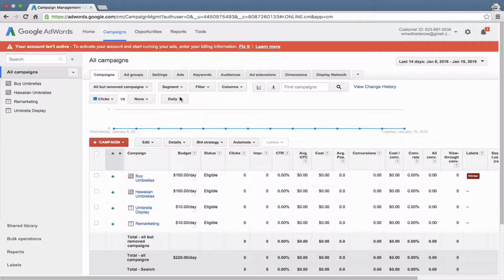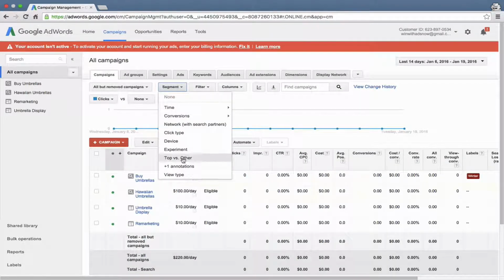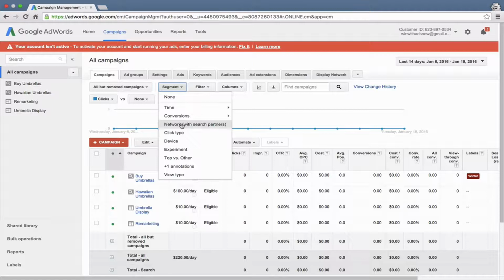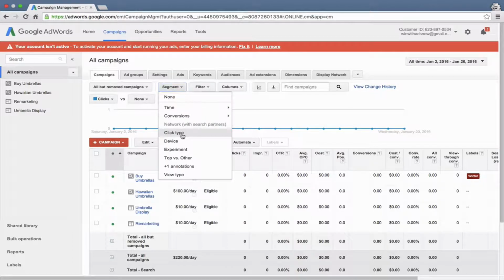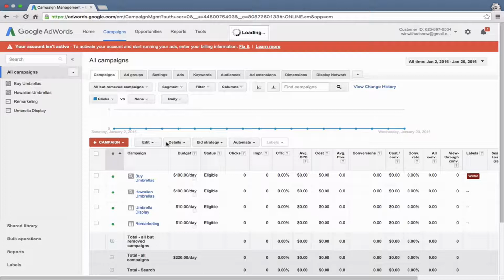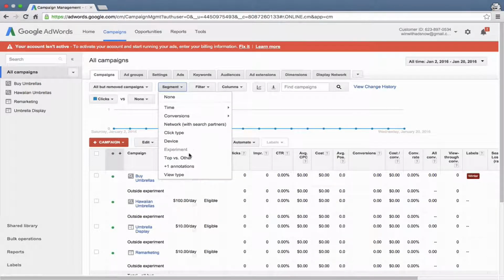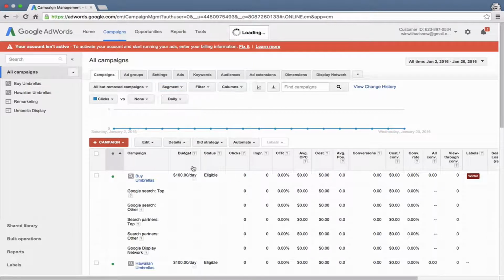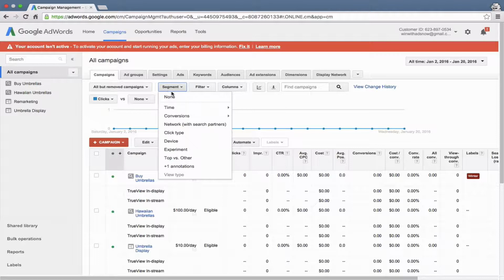47 How to Segment Your Data